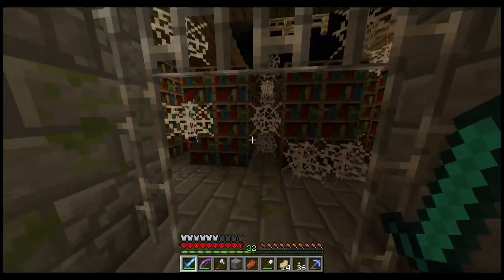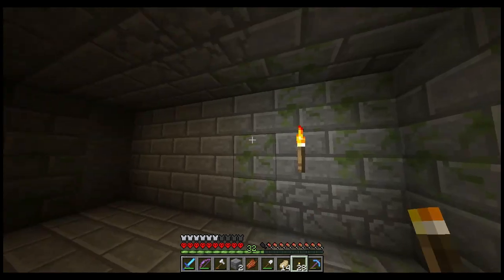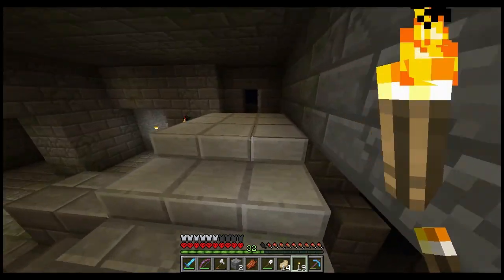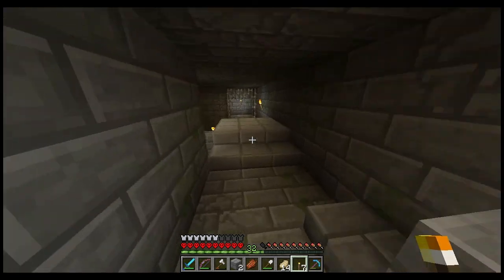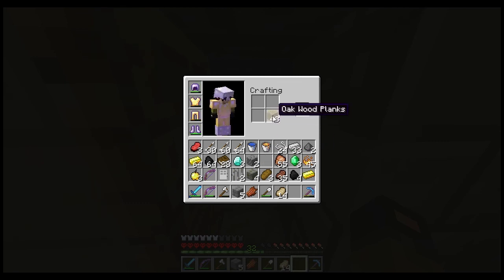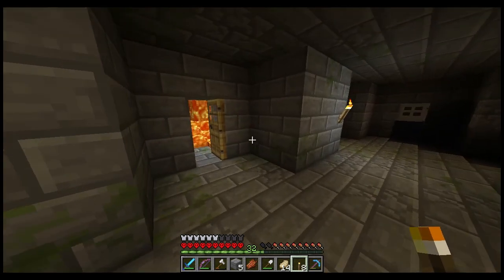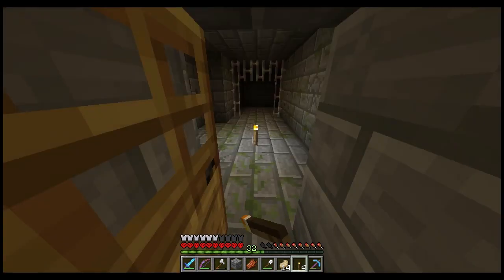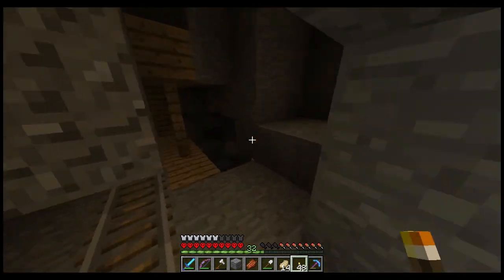S3E19 Minecraft After Dark - Stronghold Tour - CptnJ's Hardcore Play Through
Today we continue our first series, Minecraft after dark, where I wait until the wife and kids go to bed. I will then sneak onto the computer and play some minecraft. We are going to start out with an attempt to slay the Elder Dragon on a Hardcore play through. Or as I like to call it Cptnj's bad at video games.